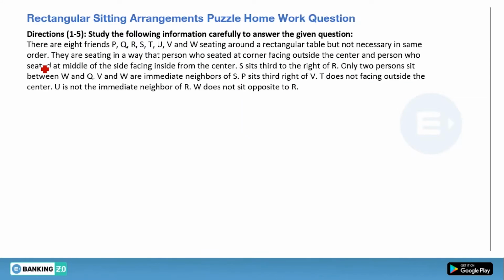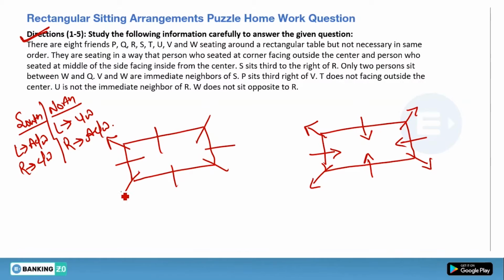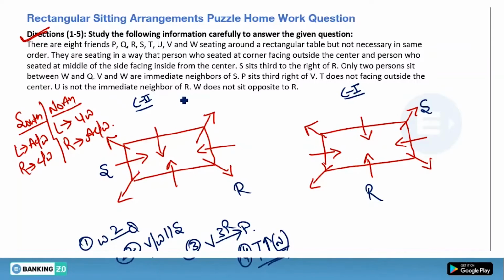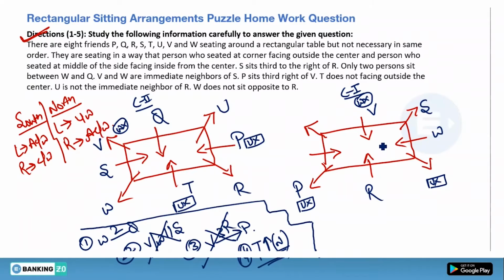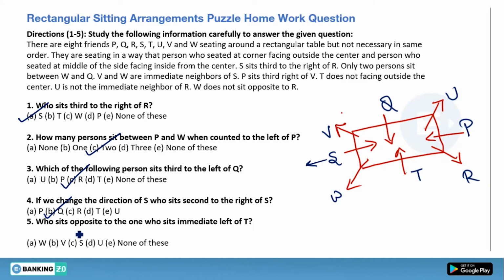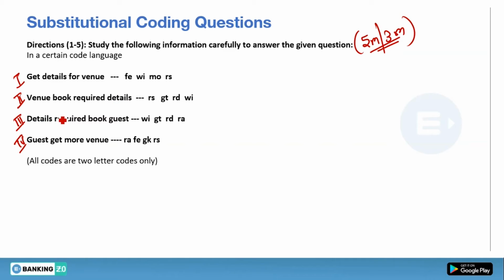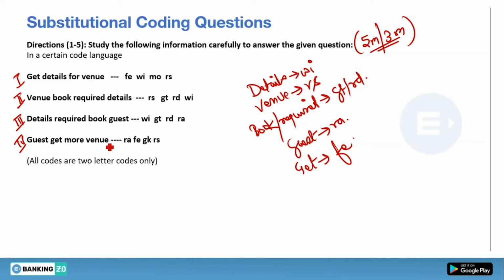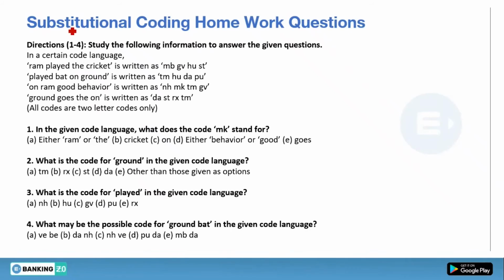QUANT AND REASONING CRASH COURSE DAY 15 | CODING DECODING SUBSTITUTIONAL CODING | ENTRI APP BANKING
In this Free Quant and Reasoning Crash Course video by Entri's top faculty Rahul Mishra sir explains about coding decoding substitutional coding topic. This video will be very helpful for students who are preparing for upcoming bank exams like IBPS RRB PO/Clerk, SBI PO/Clerk, RBI, Canara bank and all other bank exams.